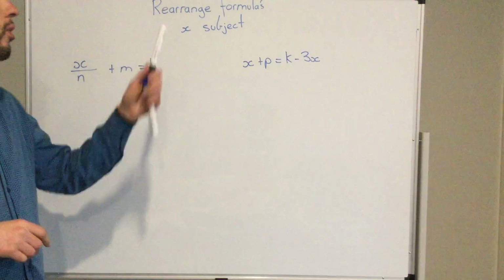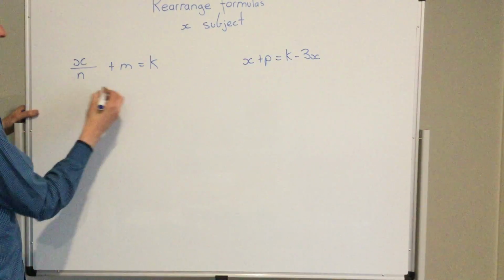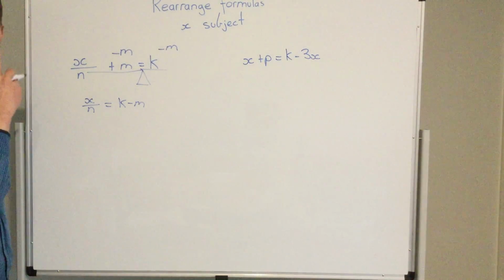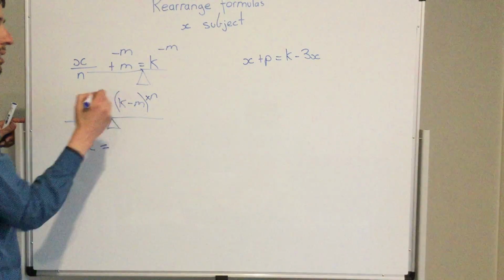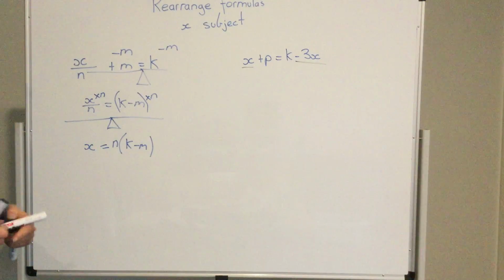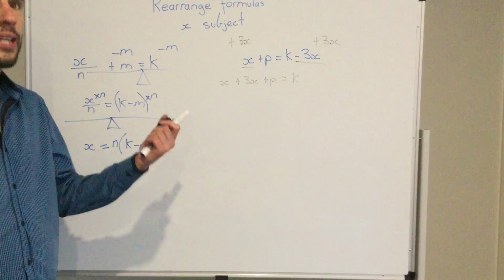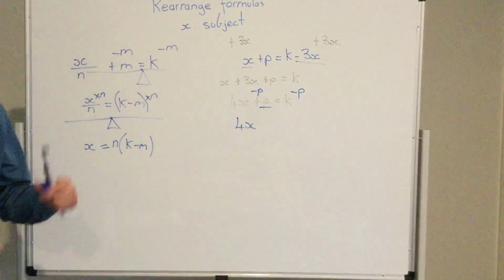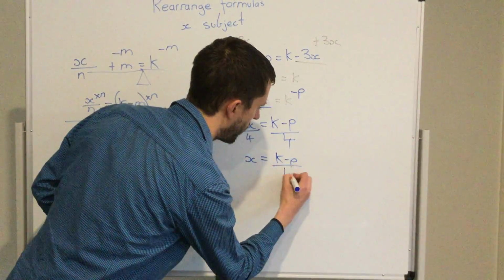linear Rearrange formula